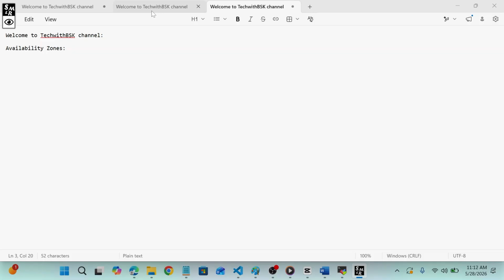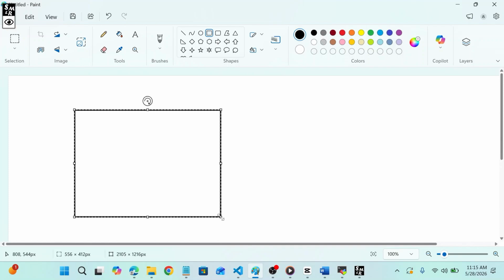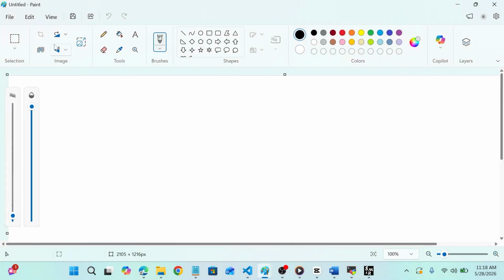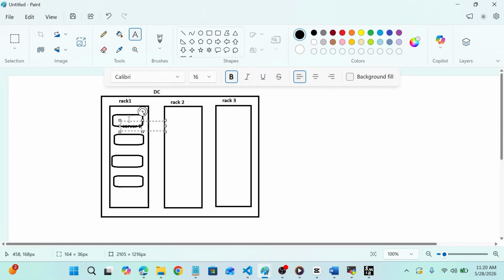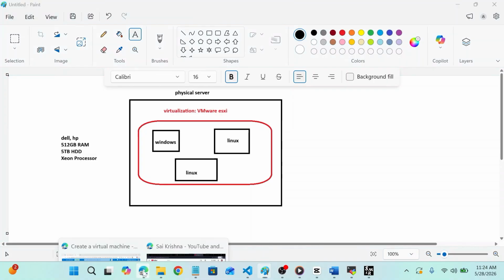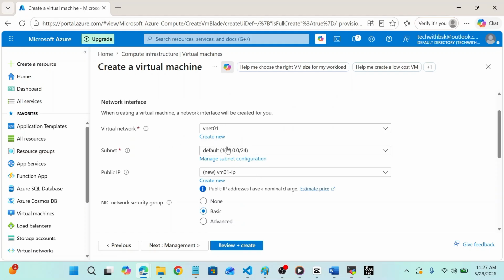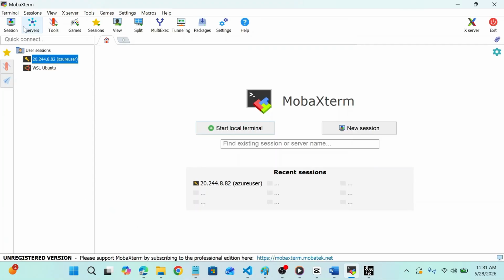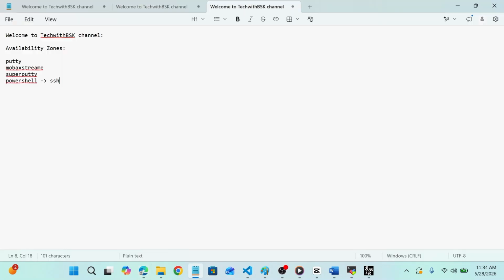4. Azure Availability Zones Explained + Create VM Step-by-Step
In this video, you’ll learn how to create a Virtual Machine (VM) inside an Azure Availability Zone and understand how Availability Zones improve high availability and fault tolerance in Azure.

This tutorial is perfect for beginners starting with Azure Cloud and DevOps.
Topics Covered:

✅ What are Azure Availability Zones?
✅ Difference between Availability Set vs Availability Zone
✅ Why Availability Zones are important
✅ How Azure provides High Availability
✅ Step-by-step Azure VM creation
✅ Selecting Availability Zone during VM deployment
✅ Networking and basic VM configuration
✅ Real-time use cases of Availability Zones

Availability Zones help applications stay online even during:

Datacenter failures
Hardware issues
Power/network outages

This is one of the most important concepts for:
✔️ Azure Administrators
✔️ Cloud Engineers
✔️ DevOps Engineers
✔️ AKS & Infrastructure Teams

Services Used:
Microsoft Azure Portal
Azure Virtual Machine (VM)
Availability Zones
Virtual Network (VNet)
Resource Group

Perfect For:

✔️ Azure Beginners
✔️ Cloud Interview Preparation
✔️ DevOps Learning
✔️ Real-world Azure Infrastructure